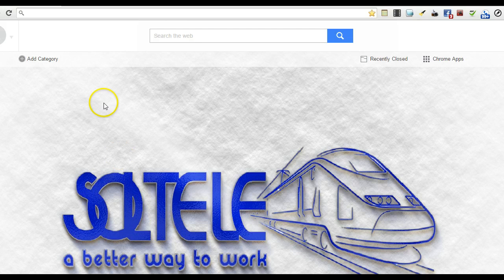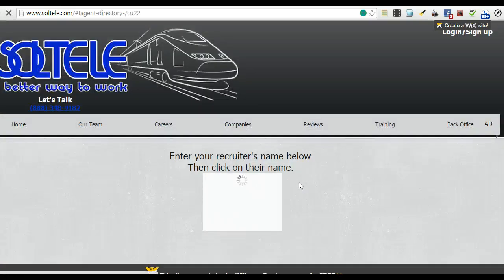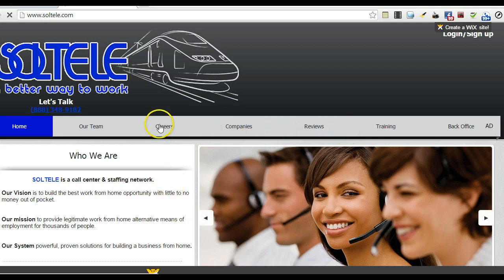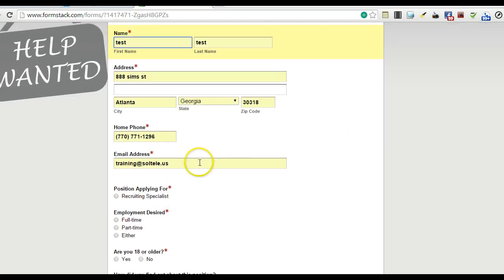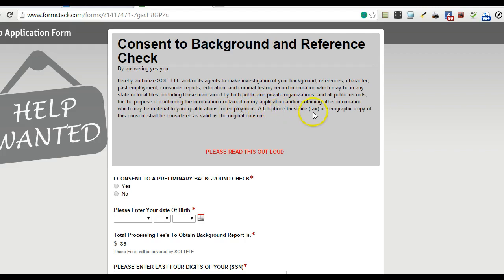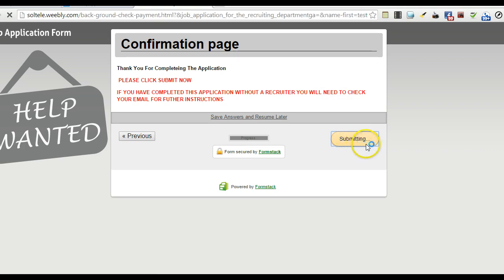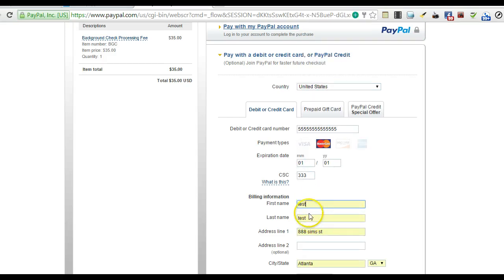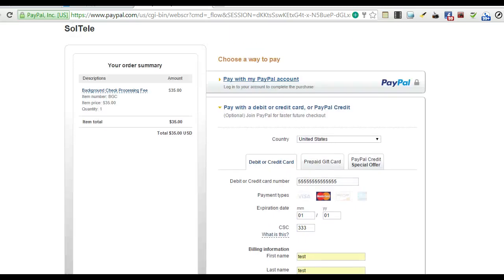Background Check Walk through PT1